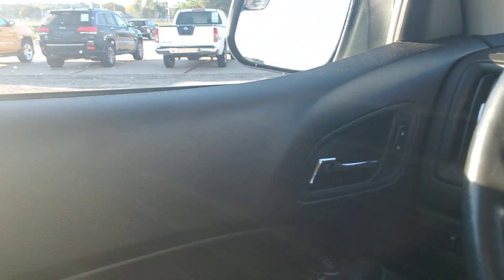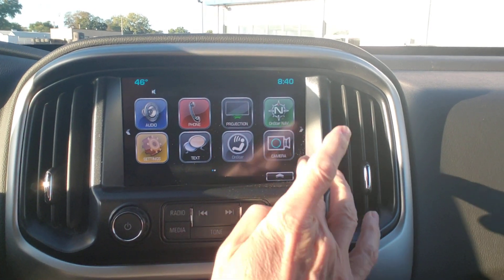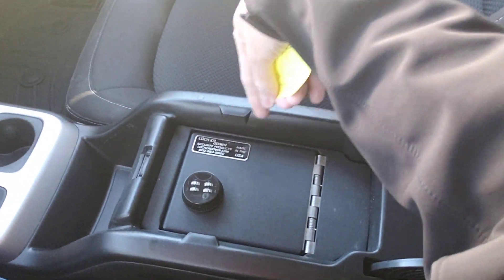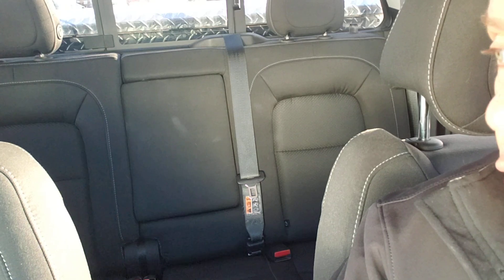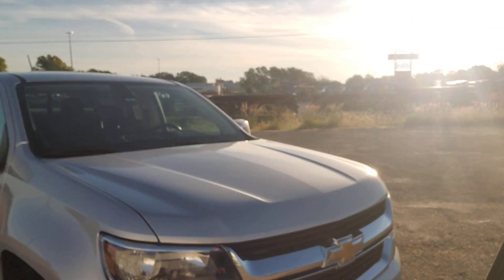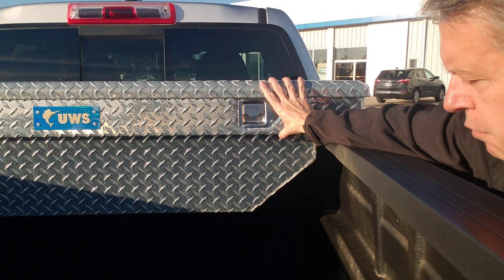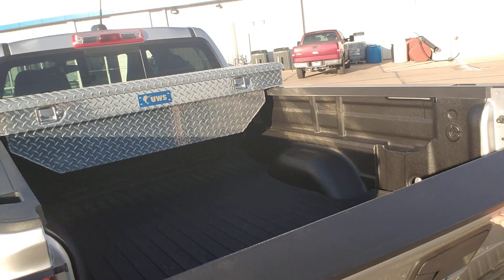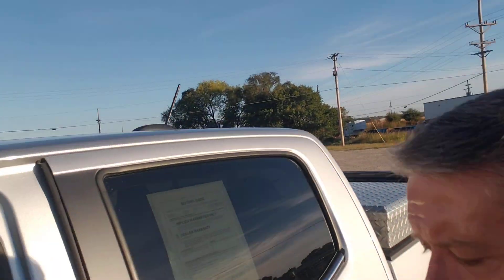SOLD: 2018 Chevy Colorado 4x4 LT Long Box – One Owner, Local Trade! – with Kent Otott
*** Price reduced to $24,900!

This 2018 Chevy Colorado was purchased new from our dealership in 2018 by a gentleman from Valley Center, KS. He traded this Long Box LT 4x4 in a brand new Colorado. This 2018 Colorado features both a safe in the arm rest and tool box in the bed. All this Colorado needed from us was a standard service and quick detail. This 2018 Colorado comes equipped with Back Up Camera, Bluetooth, Android Auto, Apple Carplay, Trailer Mode, Remote Start and the very dependable 3.6 liter V6!

~ Team Concordia Chevy

VIN: 1GCGTCEN6J1261446